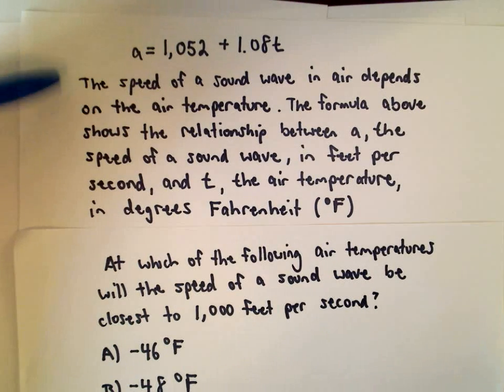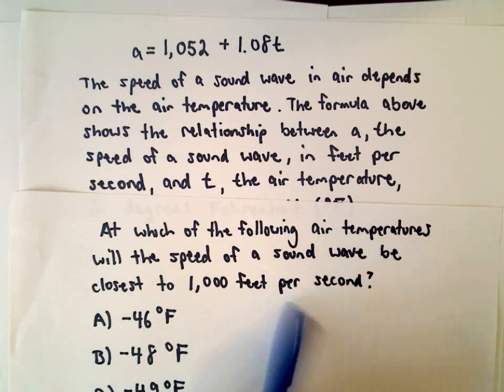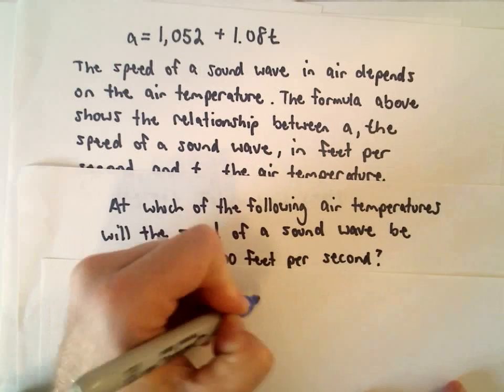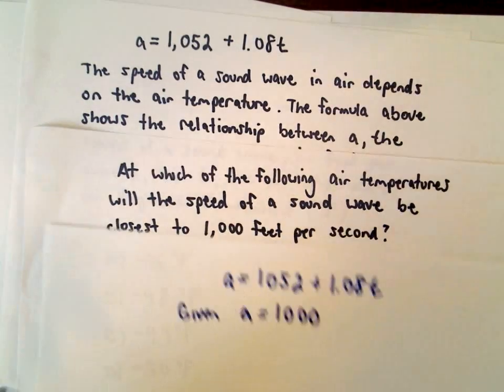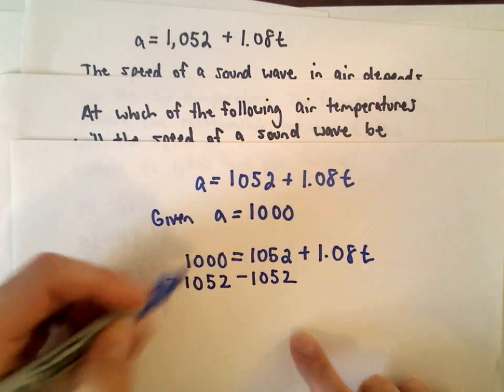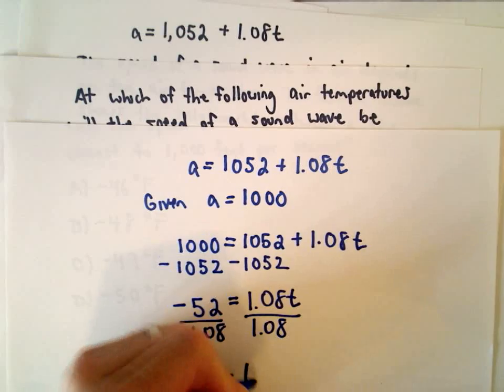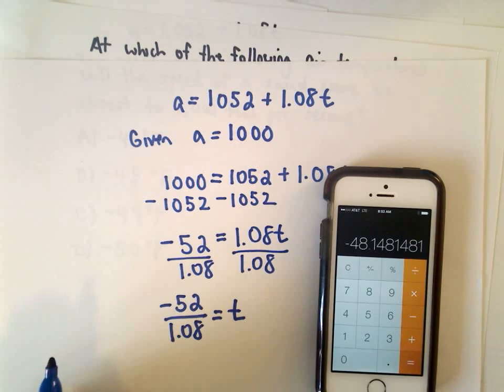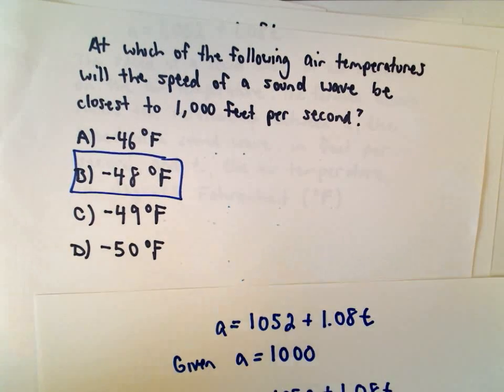SAT Math - Question 10, Section 2, 2016 Edition and Beyond